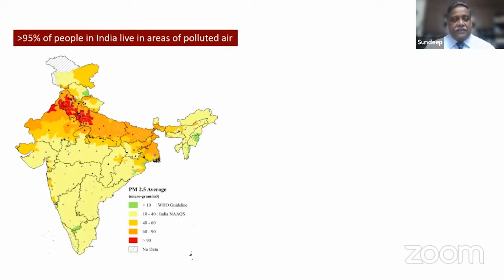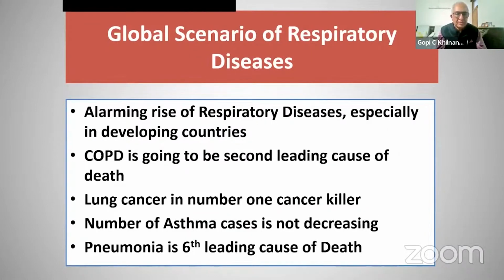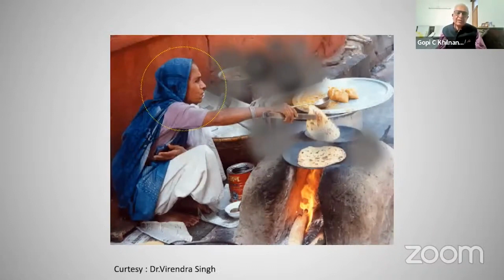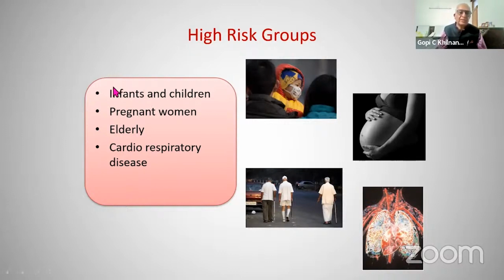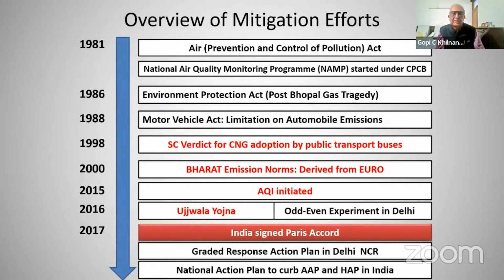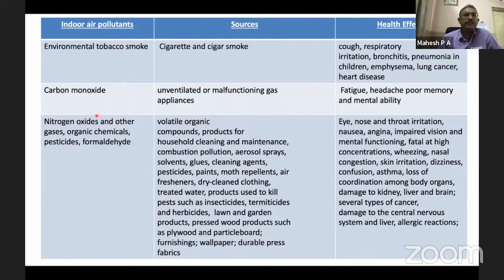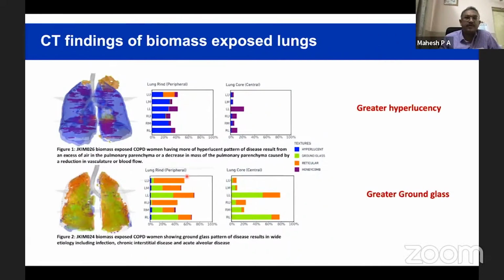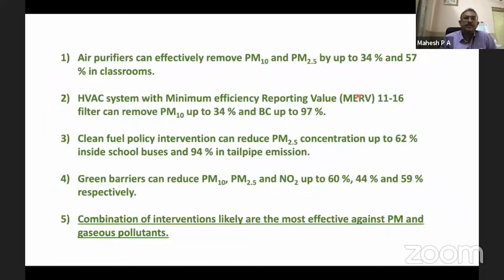Air Pollution and its impact on Respiratory Health ICS